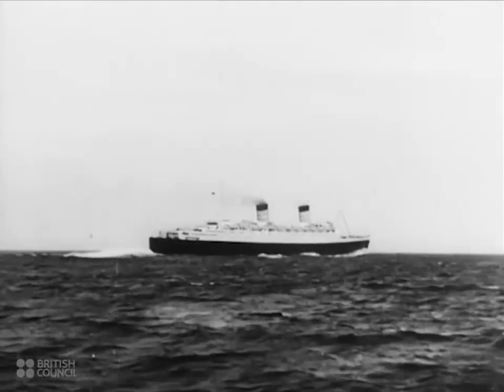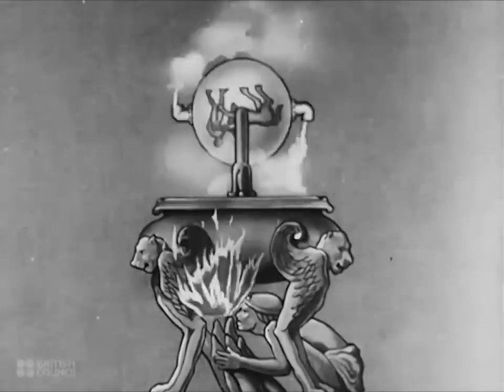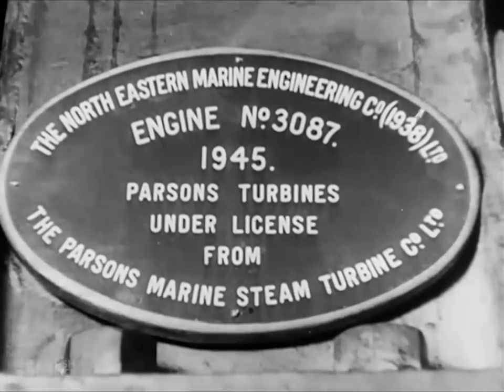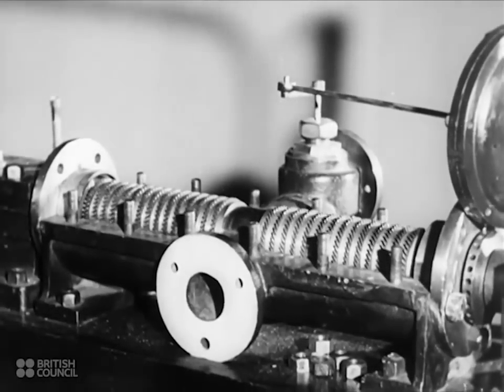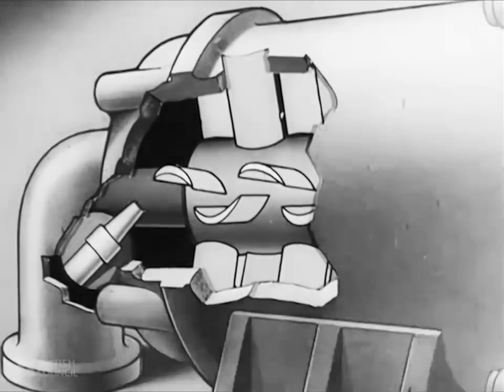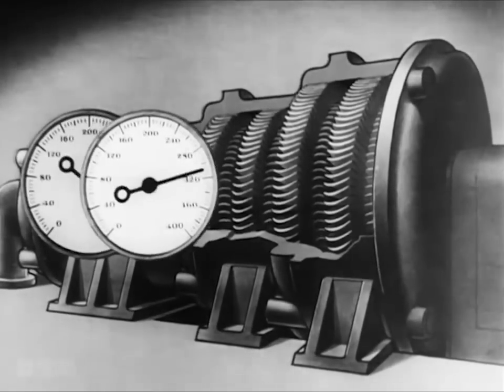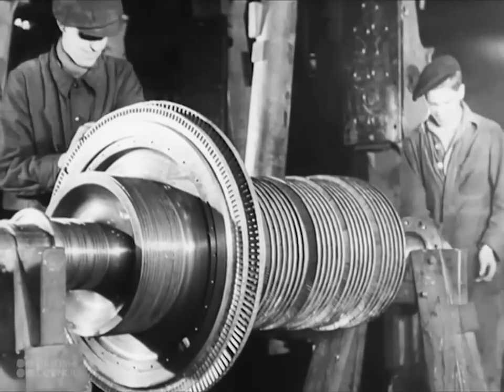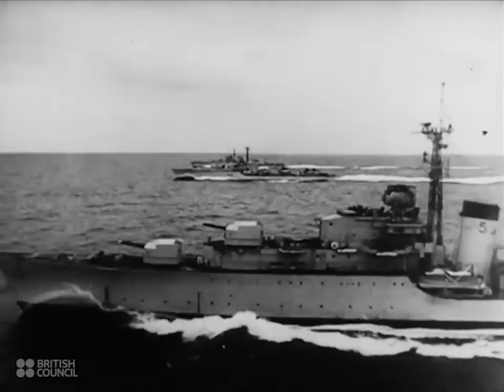Oil Burning Steam Locomotives: Britain Can Make It - 1946 Educational Documentary - WDTVLI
Oil Burning Steam Locomotives: Britain Can Make It - 1946 Educational Documentary - WDTVLIVE42 An informative account of the history, manufacture, and scientific principles behind a steam turbine. 'The rotary steam engine; early designs of Hero of Alex.

Britain's efforts during World War Two would continue to take a toll on industry for many years after the war ended. A shortage of coal lead the government t.

Building a Locomotive at the renowned Doncaster works. 'Railways are the arteries of industrial Britain's trade. British engineering skill and British steel .

Historic footage of American steam hauled passenger trains during the 1930's. Everywhere, any time, day or night, the modern monarchs of steel speed along. T.